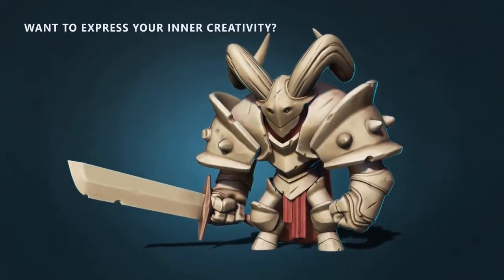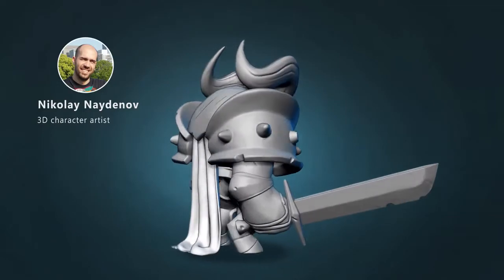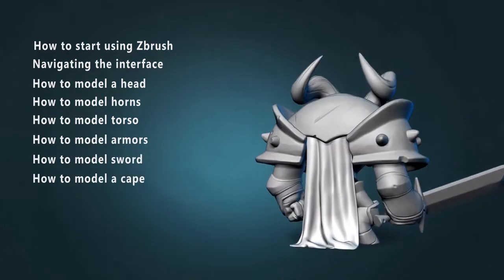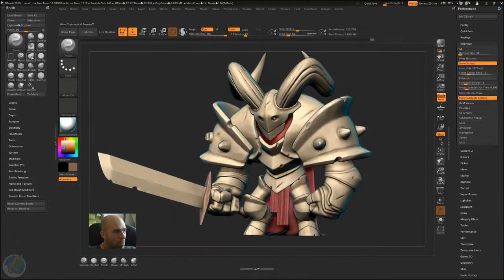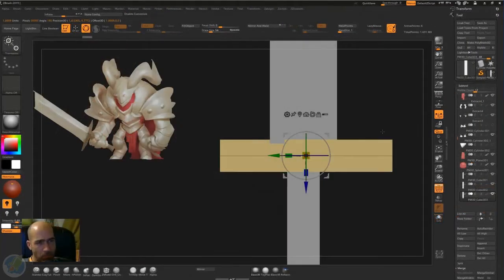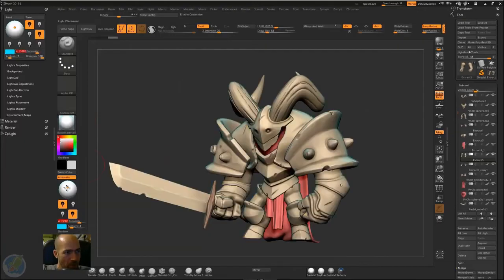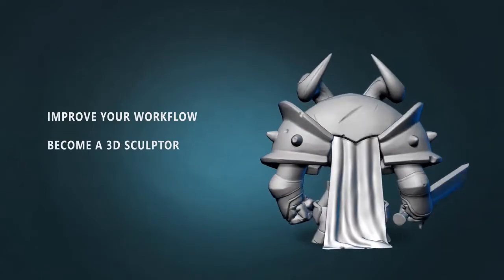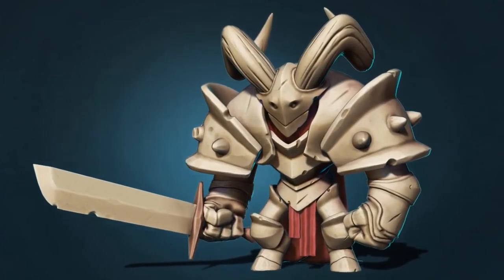🔥ZBrush for Absolute Beginners with Nikolay Naydenov!